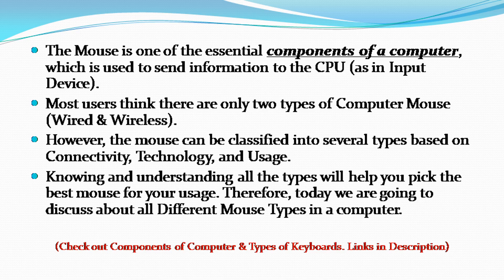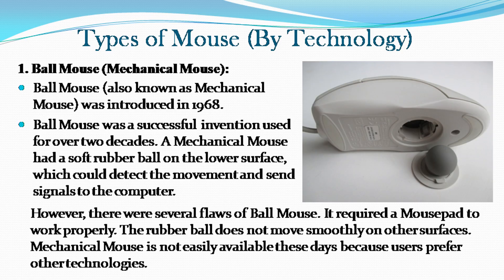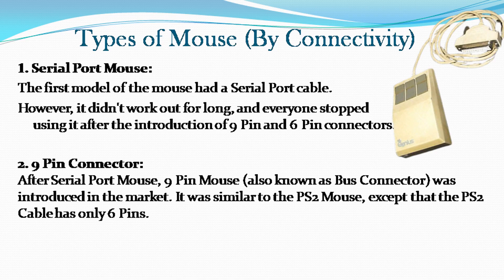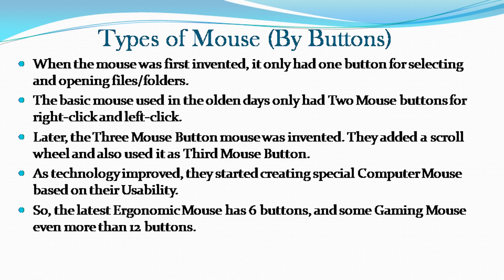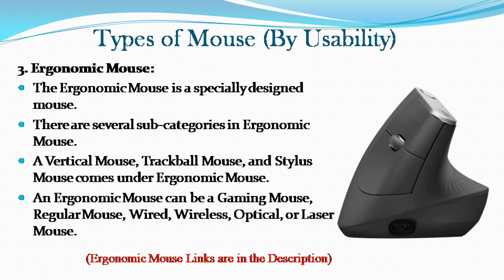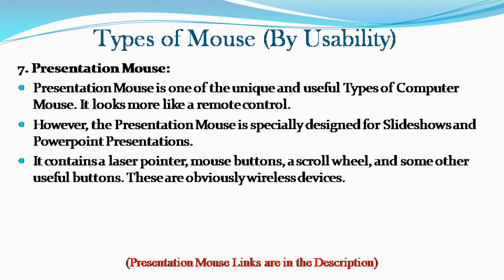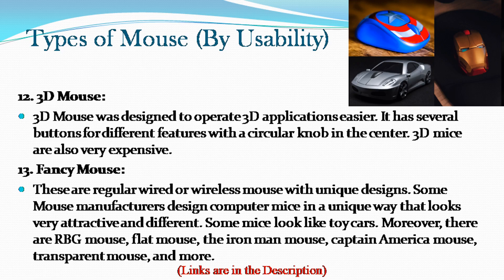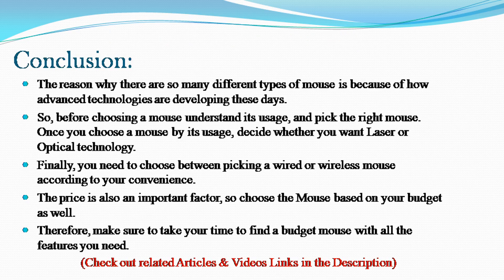Types of Computer Mouse - Explained (2022)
Check out:
USB Bluetooth Adapter
Logitech Wired Mouse
HP LED Mouse
Logitech Laser Mouse

Razer 12 button Gaming Mouse
Ergonomic Mouse
Vertical Mouse
Logitech Trackball Mouse
Stylus Mouse/Pen Mouse
Presentation Mouse
Roller Bar Mouse
Finger Mouse
Foot Mouse
3D Mouse

Fancy Mouse-
Iron Man Mouse
Hampster Shape Mouse
Car Shape Mouse

About the Video:
In this video we will Explain all the Types of Computer Mouse classified by Technology, Connectivity, and Usability.

Queries Solved:
What is a Computer Mouse?
Types of Mouse (Based on Technology)
Types of Mouse (Based on Connectivity)
Types of Mouse (Based on Usability)

Most Asked Questions:
What is DPI in Mouse?
Why do some mouse sensors have light and some don't?
Why does Mouse only have Red light sensors?
What Type of Device is a Mouse?
What are Two Types of Connectors for the Keyboard and the Mouse?
How to Type with Mouse?
Can we Control Mouse Cursor using Keyboard?

Video Content:
Types of Computer Mouse
Type of Mouse
Types of Mouse
Different Types of Mouse

Free Recoding Software - OBS Studio